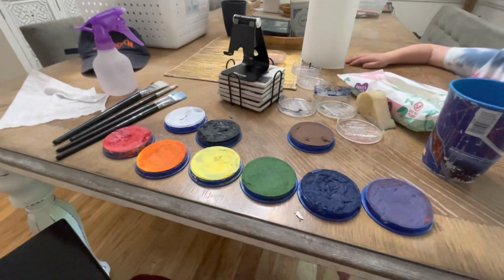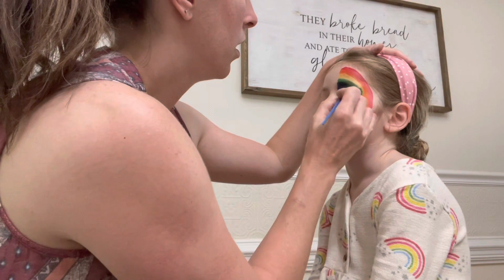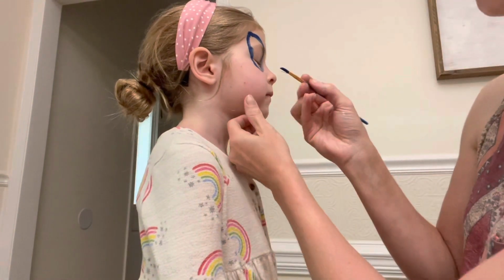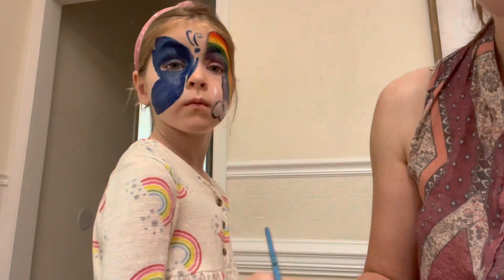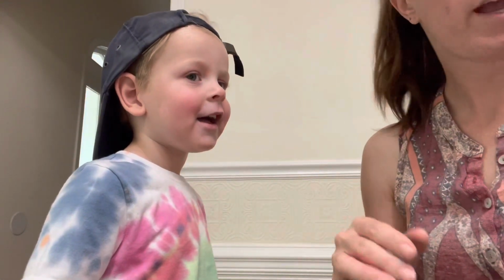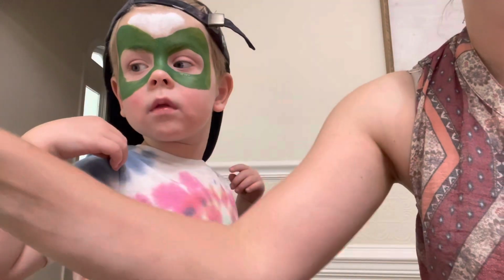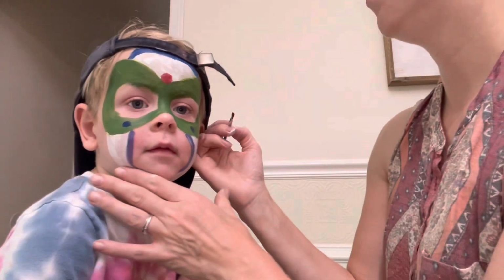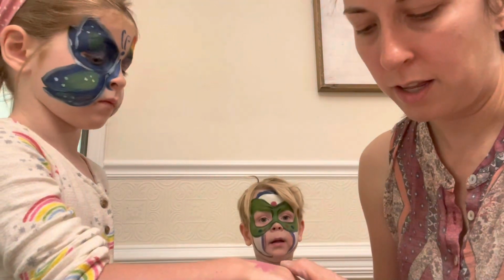Face Painting Tip